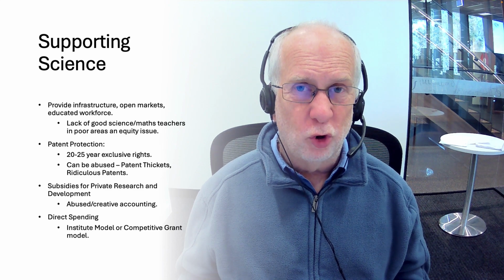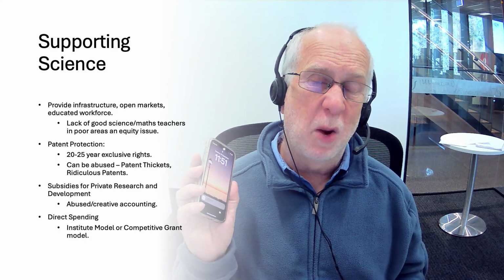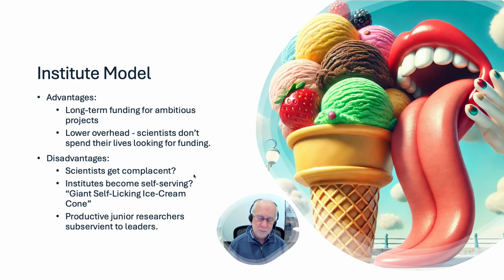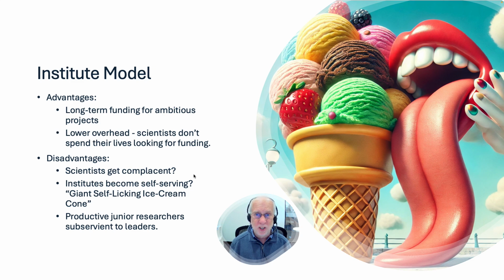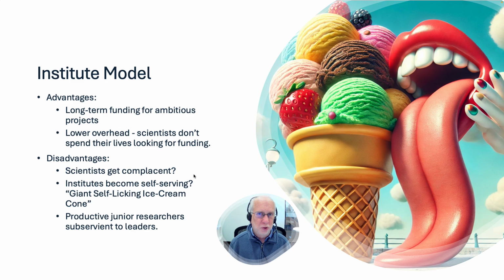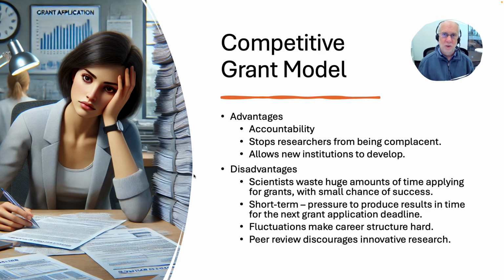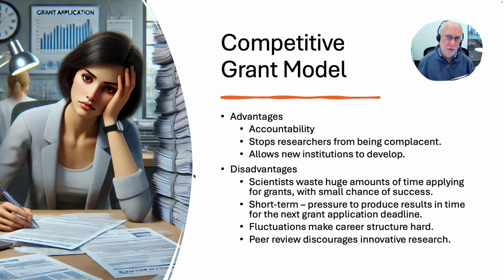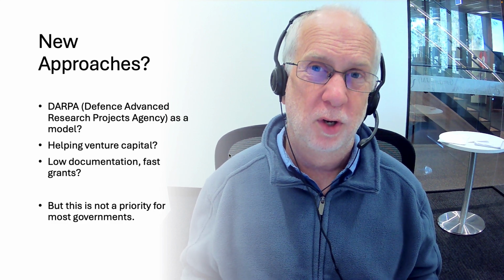Supporting Science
The different ways that governments can support science, their advantages and pitfalls.